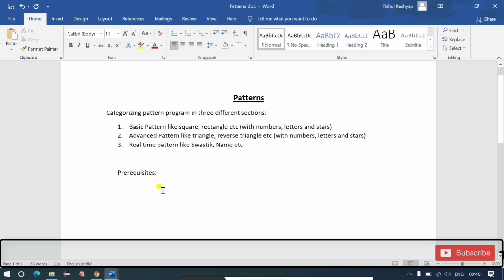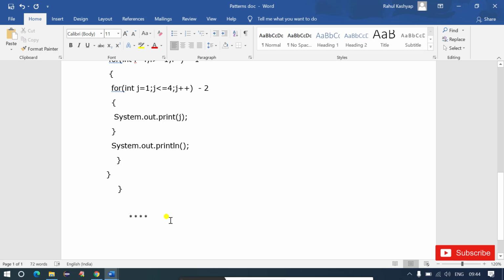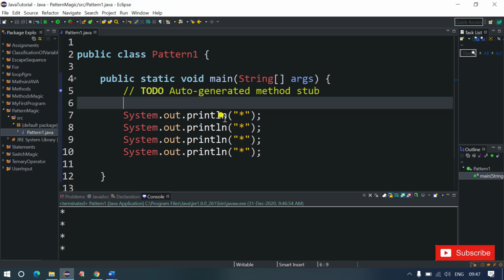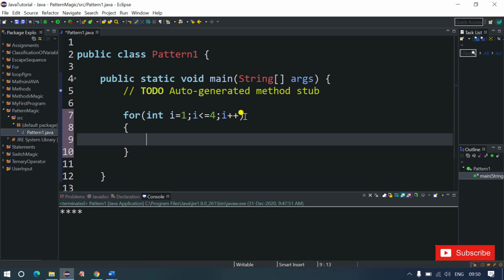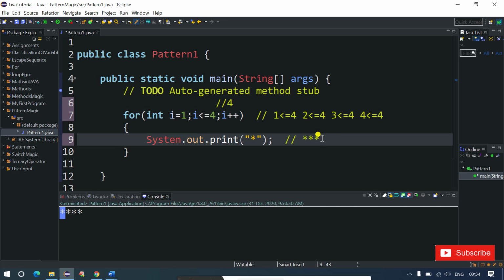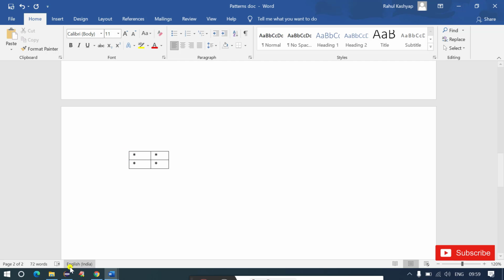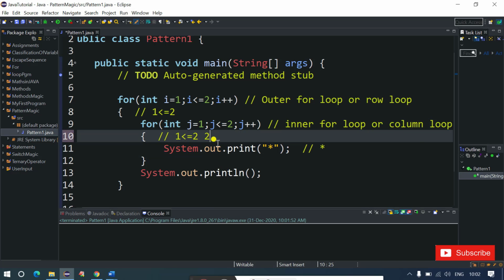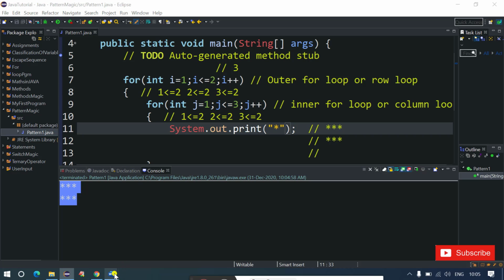Star Pattern 1 - Basic patterns in java || Last video of 2020 || Happy New Year 2021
Hello Geeks!

This is the twenty first of this JAVA tutorial playlist presenting you the brief about Basic patterns program in JAVA.

Don’t know about loops concept?

Regards,
Rahul